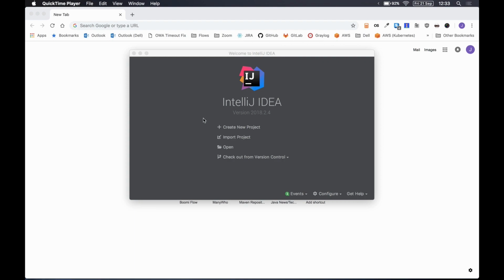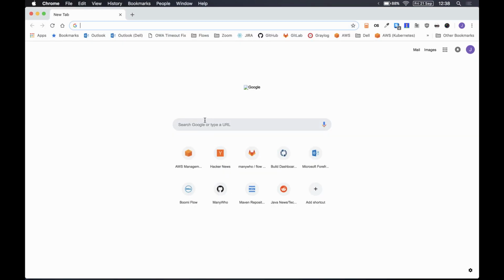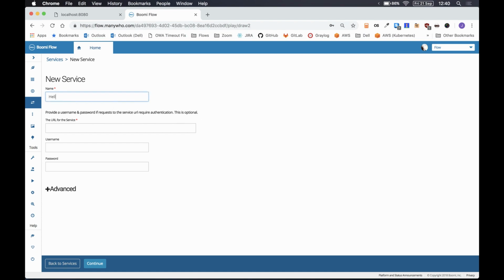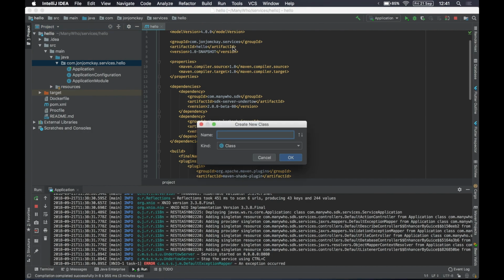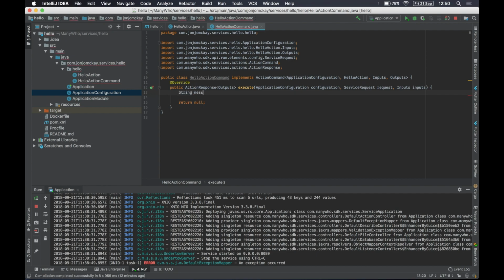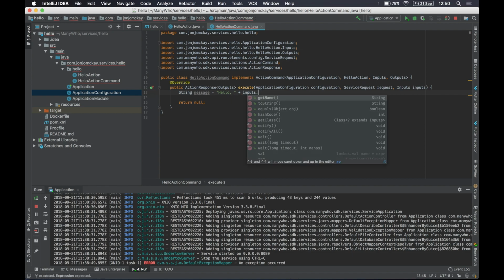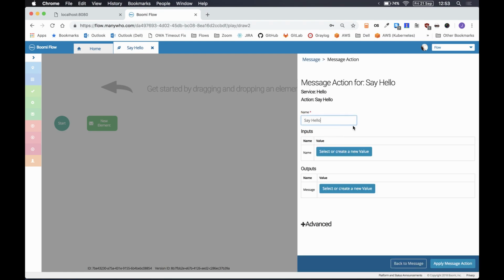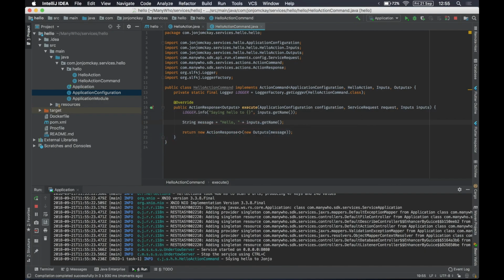Boomi Flow: Creating a Service with the Java SDK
This is a short-ish tutorial on how to create a basic service using the Boomi Flow Java SDK.